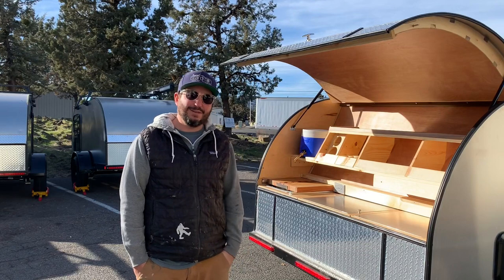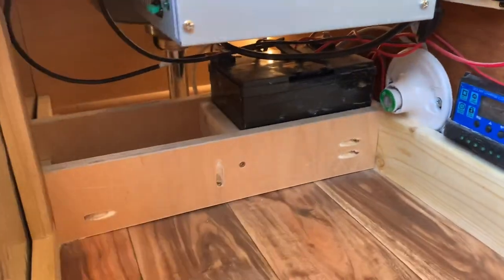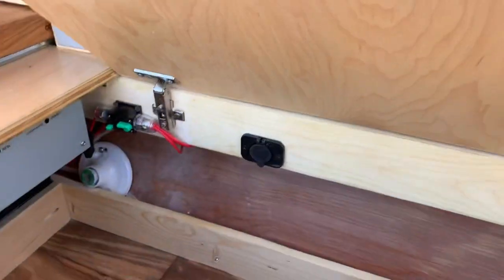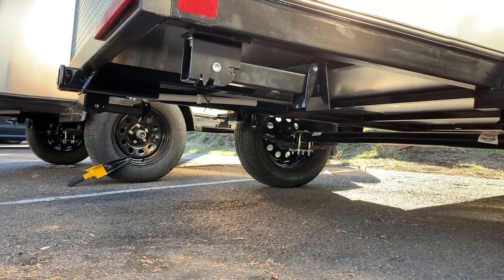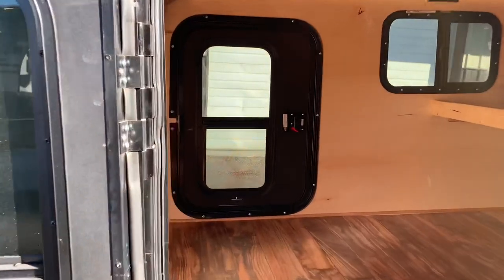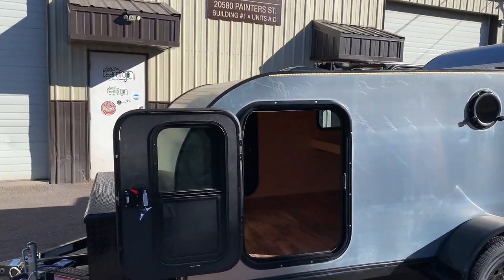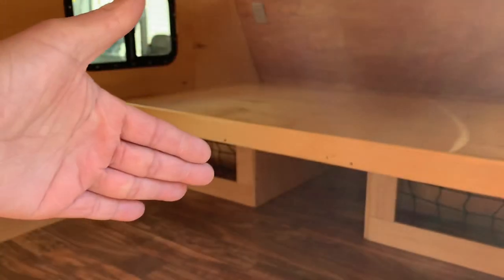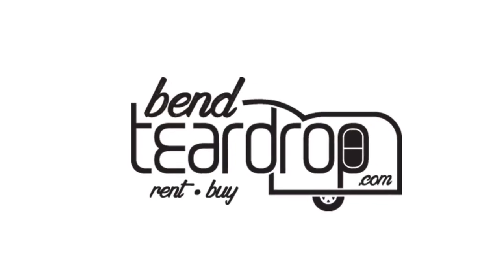Bend Teardrop Comparison